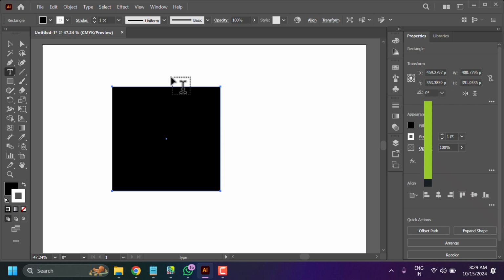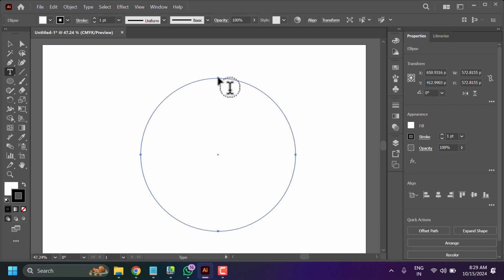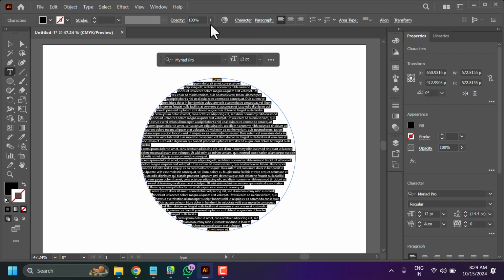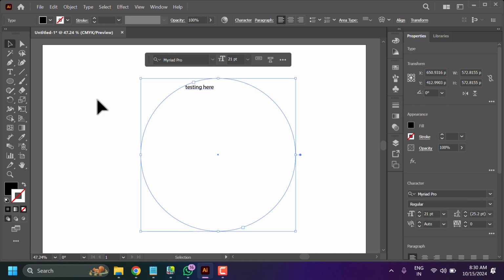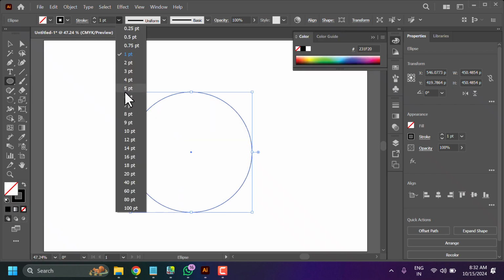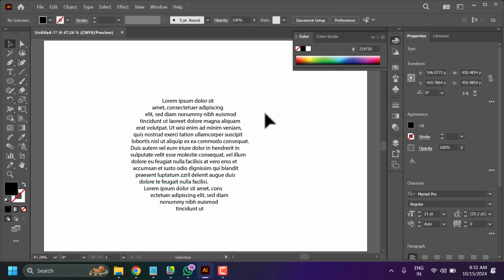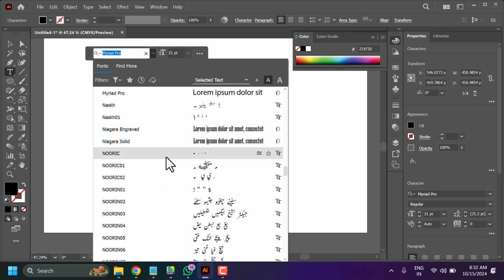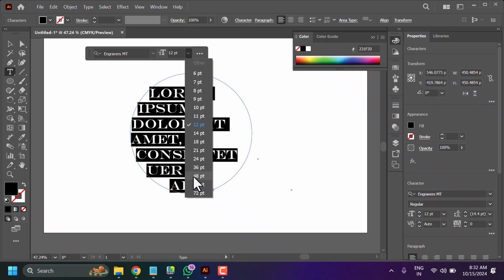How to Type Inside a Path In Adobe Illustrator